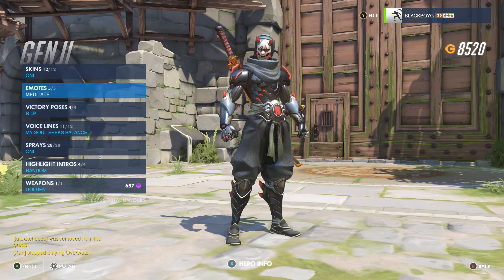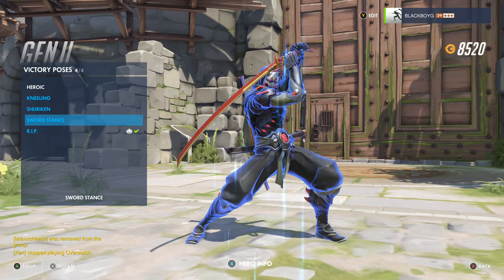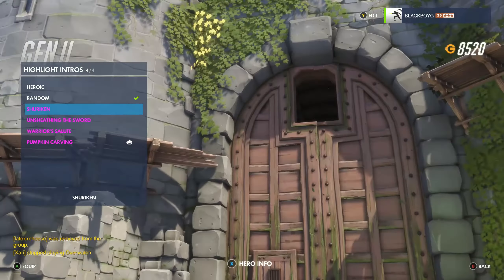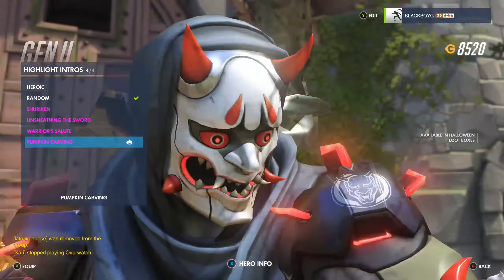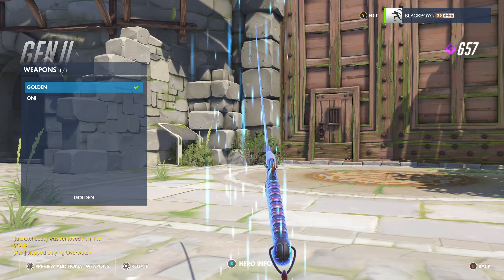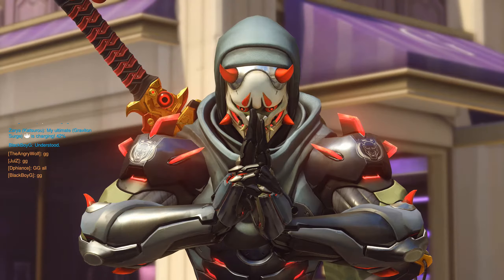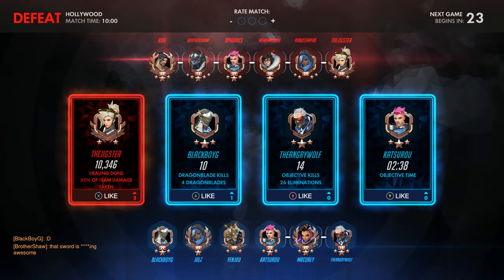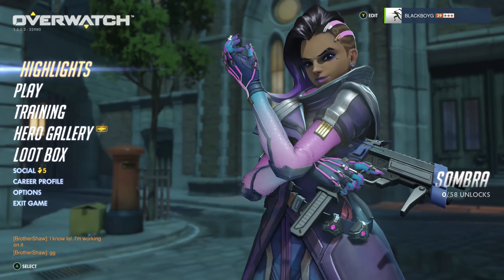Genji Oni Skin All Extras and POTG(Steps To Get in Description)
Yo!!Whats good in the hood y'all!! Today I had to bring y'all the best hero in the world's new skin...ONI
This skin is crazy y'all, it really brings the feel of the "back in the day" ninja.
Dont even get me started on the colors. MAN OH MAN
This skin is EXACTLY what I would want in a game like Overwatch

Here are the steps to getting it.

1.Download Hero's of the Storm(Dont worry, it's free lmao!!!

2. Get at least one friend with you to enter games.(At least one other person is required.)

3. Go into 15 matches with them(It can be online or VS A.I)

4. That's It fam!!!

Now this end's in a week so make sure to hurry if Genji is your hero!! :D
Let me know what y'all think and I'll catch y'all in the next video!

 EZ.PNG!!

Enjoy Guy's/Gal'sss!!!
Black Boy Gamer sjurskurt~!~

that dank kusherino

PC Specs:

Cpu Cooler: Cooler Master Hyper 212 Evo 82.9 CFM Sleeve Bearing Cpu Cooler
Motherboard: Asus Z170 Pro Gaming ATX LGA1151 Motherboard
Memory: Corsair Vengeance LPX 16GB (2x8GB) DDR4-3000 Memory
Storage:
HDD- Western Digital Cavier Blue 1TB 3.5" 7200RPM Internal Hard Drive
Video Cards: 2x (Sli)  MSI GeForce GTX 980Ti 6GB Video Card
Case: Thermaltake Overseer RX-I ATX Full Tower Case
Power Supply: Corsair RMx 1000W 80+ Gold Certified Fully-Modular ATX Power Supply
Optical Drive: Asus DRW-24B1ST/BLK/B/AS-DVD/CD Writer
Wireless Network Adapter: TP-Link Archer T4U 802.11a/b/g/n/ac USB 3.0 Wi-Fi Adapter
Case Fan: Cooler Master SicleFlow 69.7 CFM
Monitor: Asus VG248QE 144Hz 24.0" Monitor
         Dell Gaming S2716DG 27.0" Screen LED-Lit Monitor

Keyboard: Cooler Master CM Storm Devastator Gaming Bundle Wired Gaming Keyboard w/Optical Mouse
Speakers: Logitech S120 2.3W 2ch Speakers

P.S Love Y'all!! :D